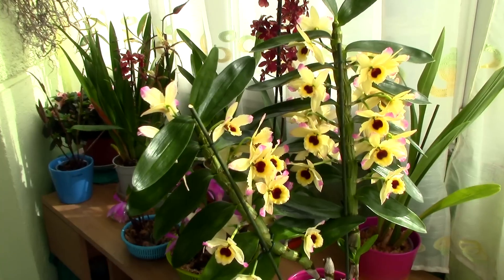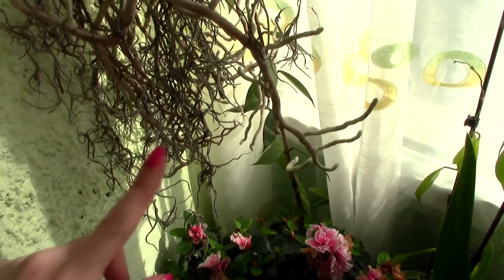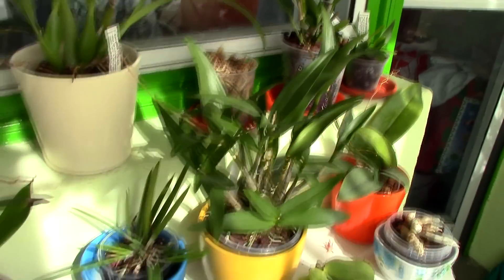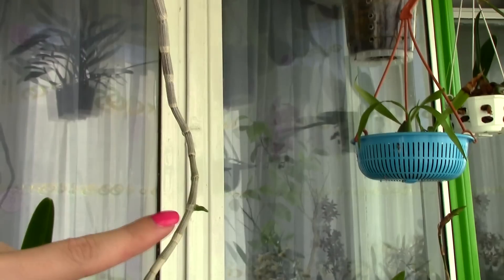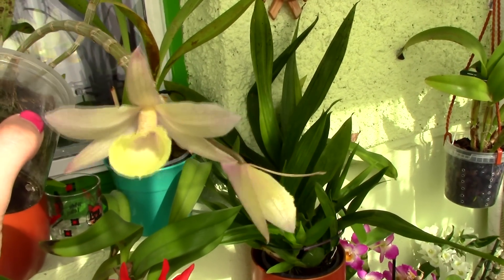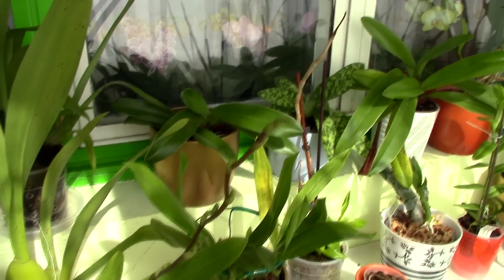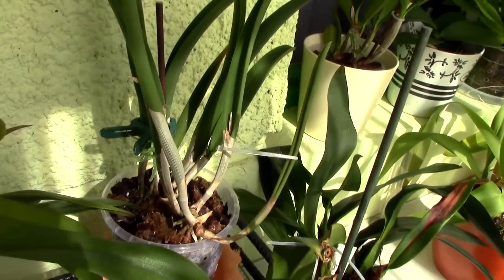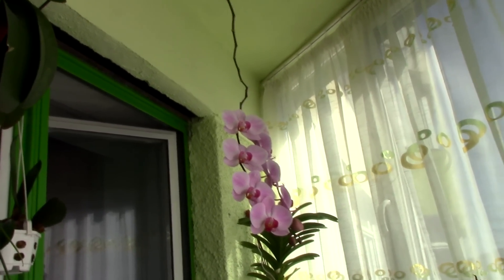Balcony Tour and orchid collection - March 2015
So here's an update on my orchid collection for the month of March. Spring is officially here so I'm happy and my orchids are happier :) Enjoy!